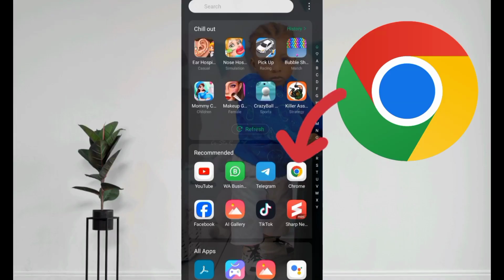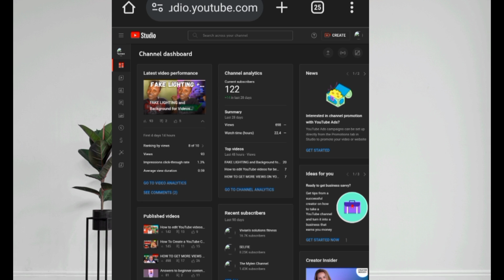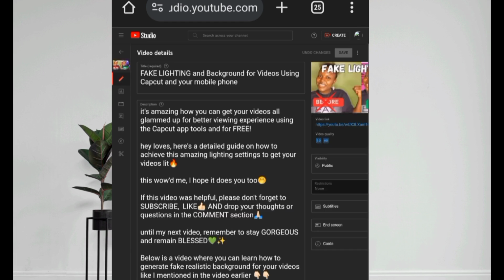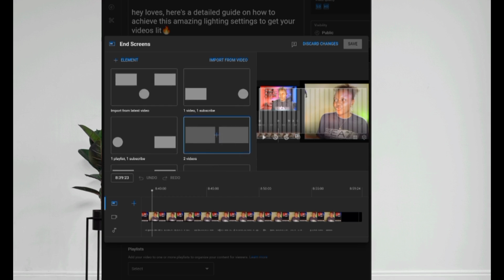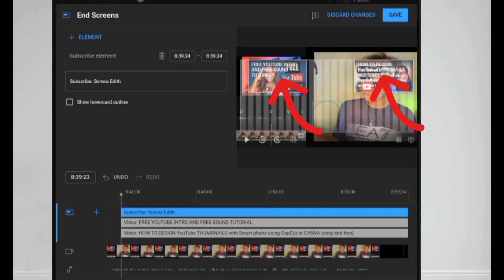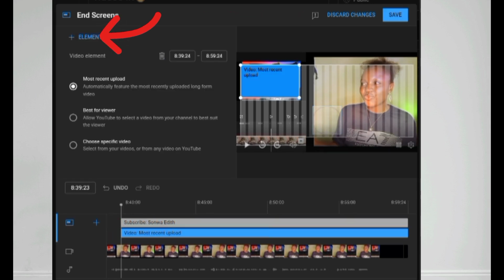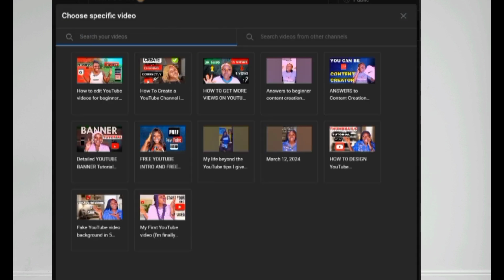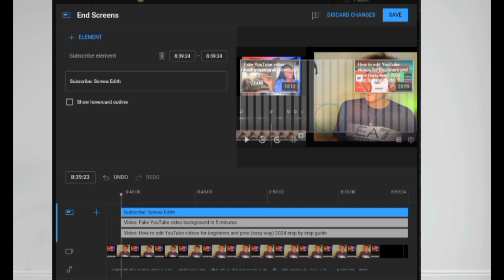GET more VIEWS with END SCREENS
In this video, apart from giving an in-depth analysis on how END SCREENS can be a win-win for your channel, I also gave a simple  tutorial on how to add END SCREENS to your YouTube videos. Finally, I showed the best browser to use and log into YouTube studio in a desktop format using mobile phone.

I'm positive you'll be blessed by this video.

I'll see you on my next video 💚